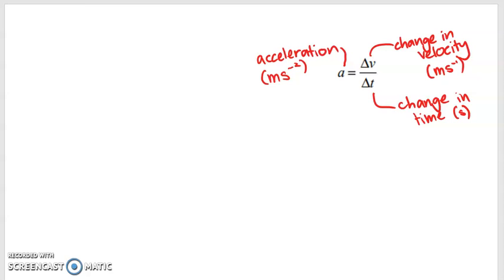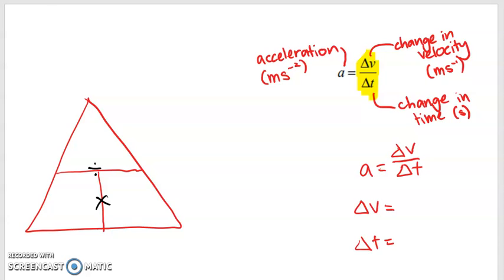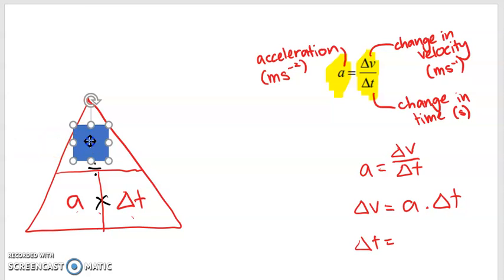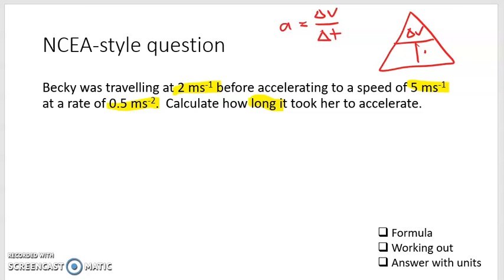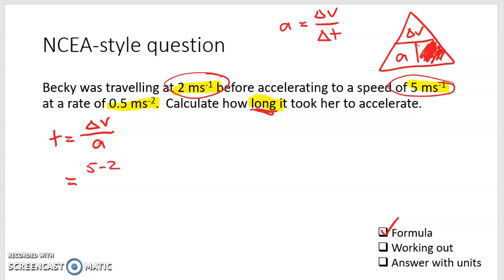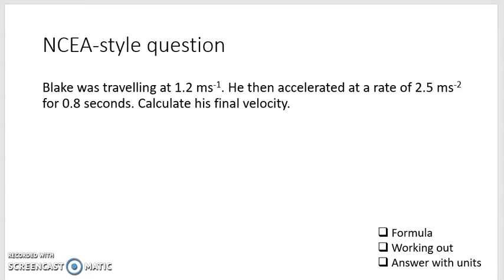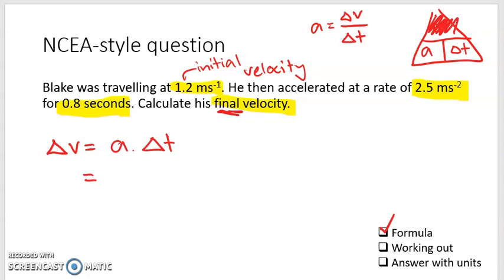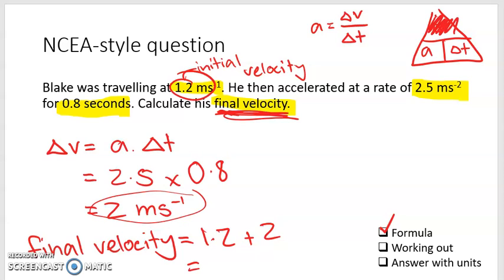Acceleration 2 (rearranging the formula)